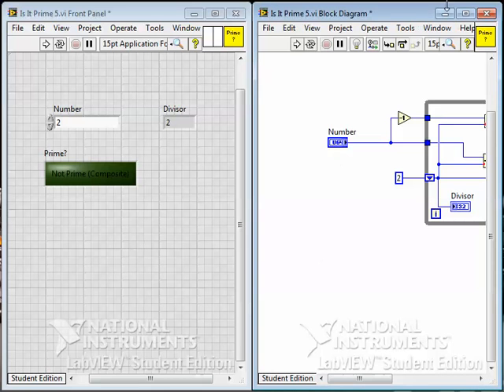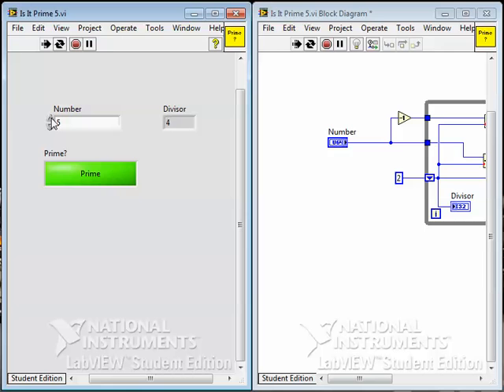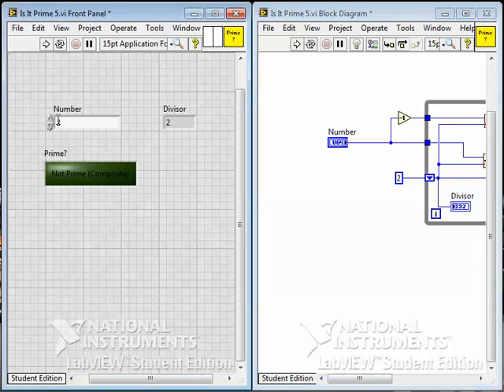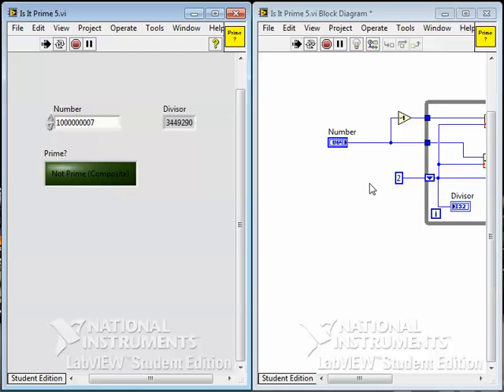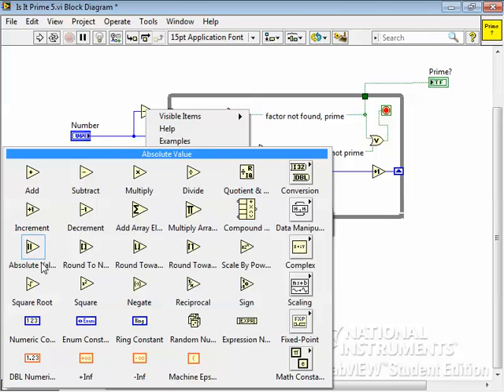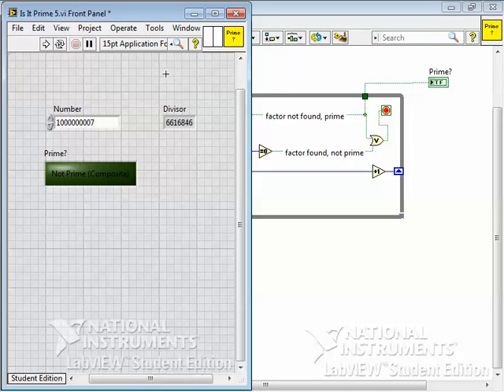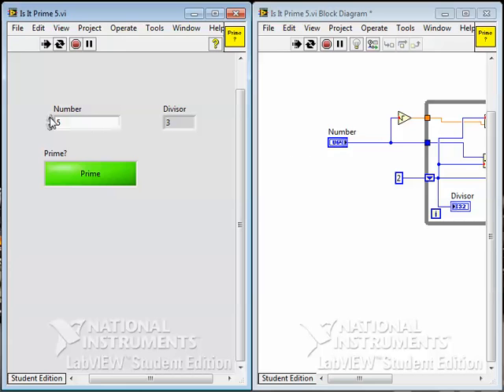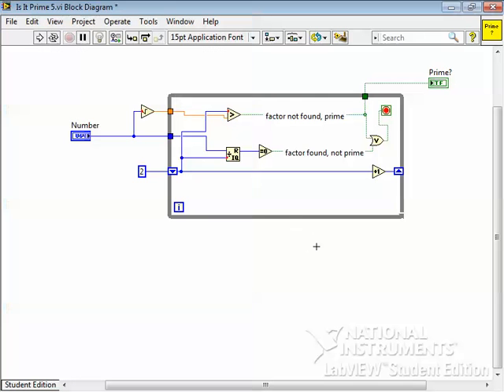LabVIEW - Prime Numbers 2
Algorithm problem with testing 2 for primeness; refining the list of divisors with square root instead of Number-1; program speed.